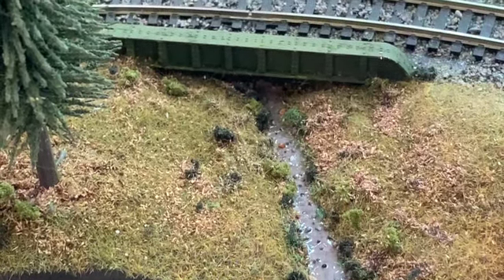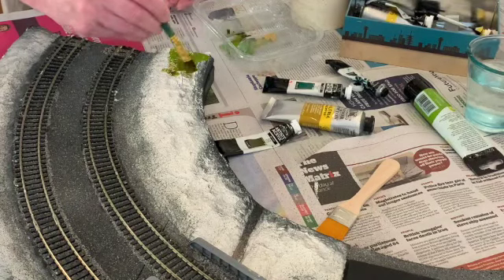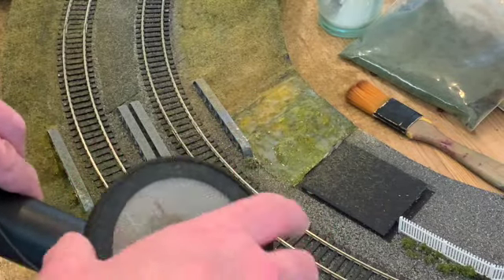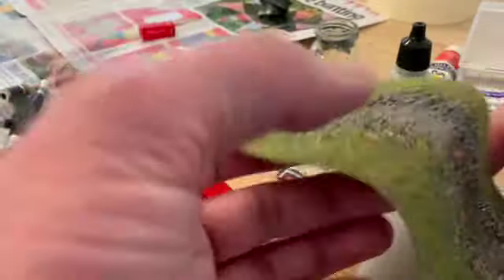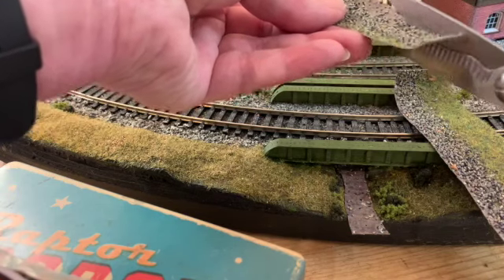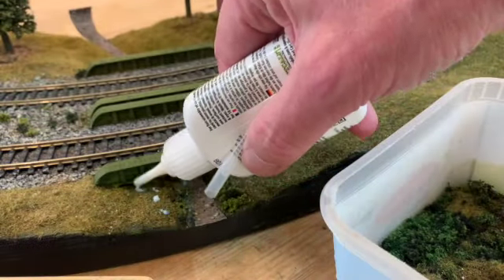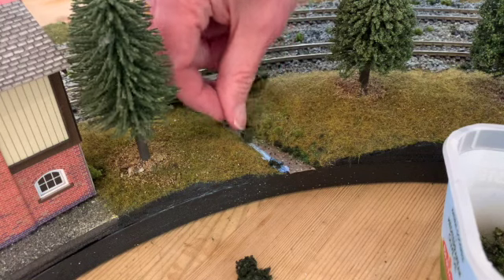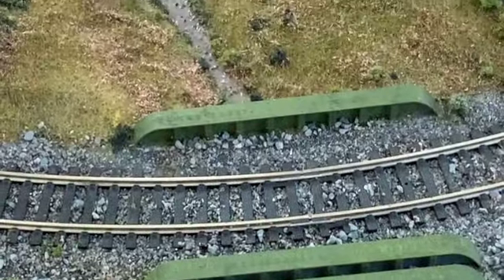Practical dad ... creates a realistic stream (SD)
A short extra video detailing how I made a realistic stream. Full video of the complete landscaping process coming soon in Part 3 of my circular model rail project.